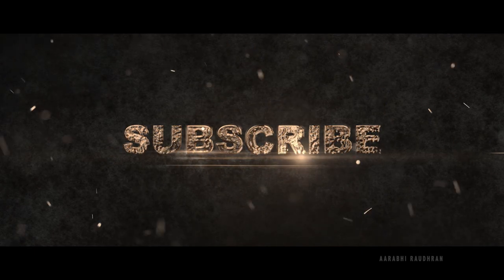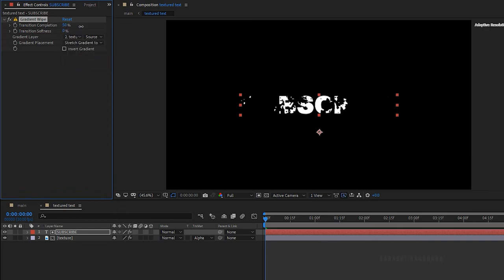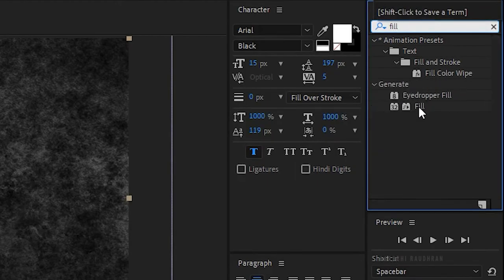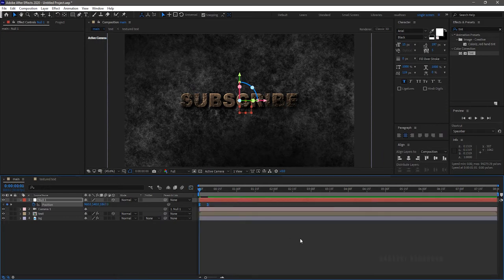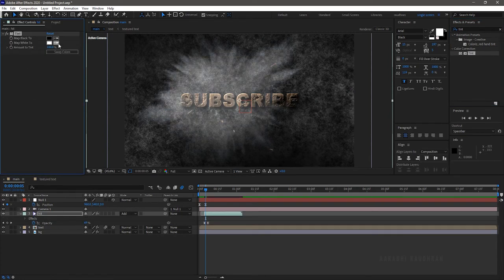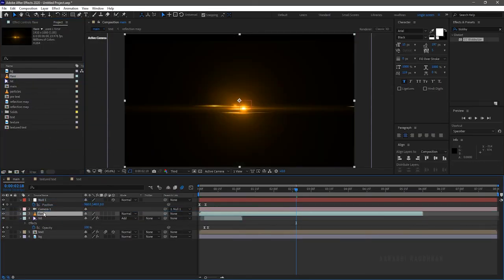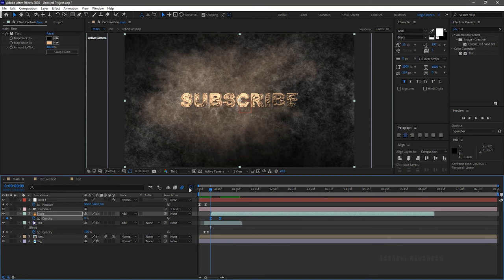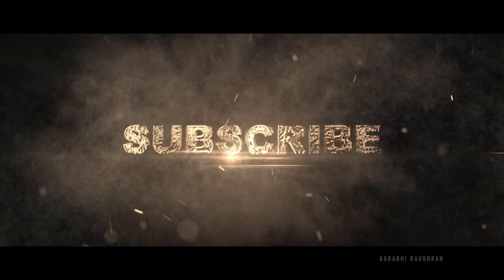Cinematic Trailer Title Animation in After Effects | After Effects Tutorial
I am Raudhran. This is an adobe after effects tutorial. In this video i share how i created this cinematic textured title animation. this is a motion graphics tutorial. I have used effects namely tint, curves bevel alpha, drop shadow, motion tile, cc glass, cc blobbylize, to create this stunning cinematic title animation. The main effect to create this textured metal is Gradient wipe, using this effect on alpha matte texture image provides me the awesome textured look of the text. Do watch the video completely and please don't skip the video in between. Thanks for supporting me.

The stock files are downloaded from, pexels.com, unsplash.com, mixkit.com and also some freebies from rocketstock and productioncrate and storyblocks.

pc build